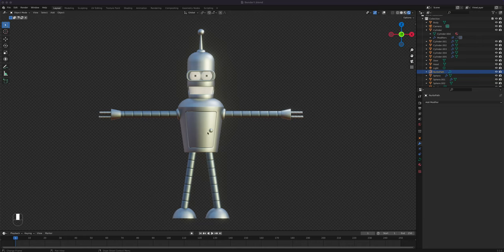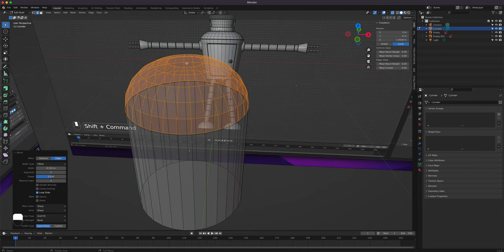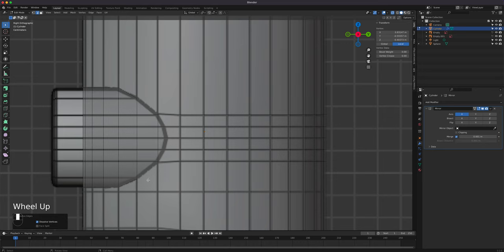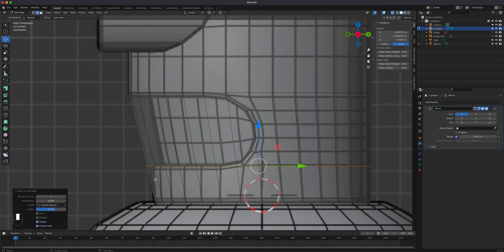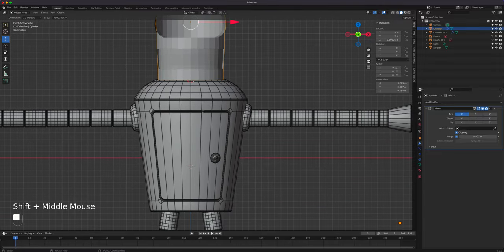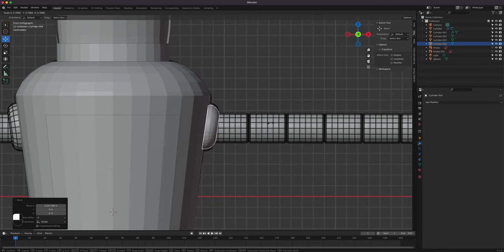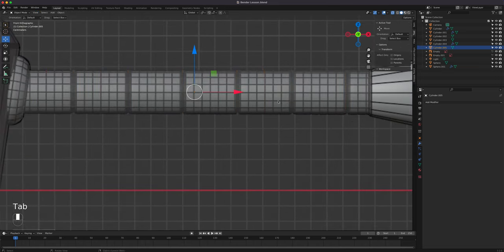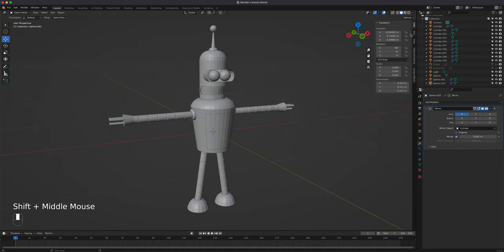Blender 3D How To Model Bender from Futurama Part 01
Blender 3D modeling of Bender form Futurama using low poly editing techniques.